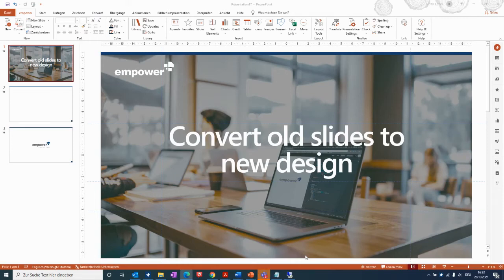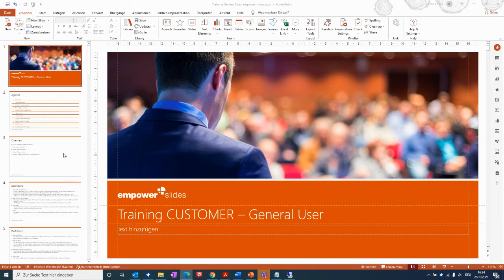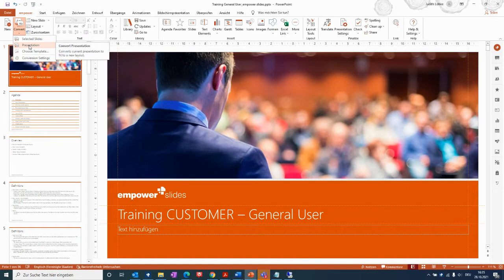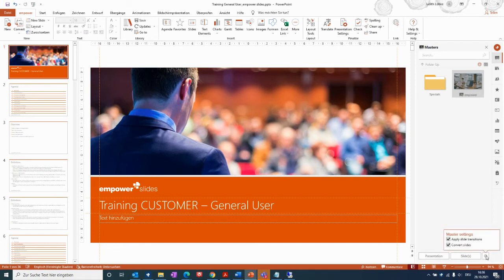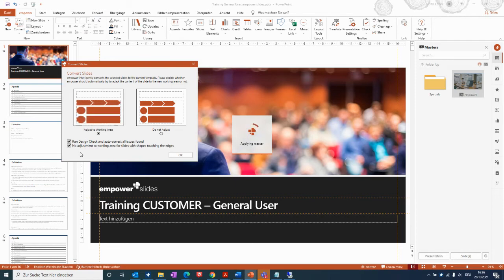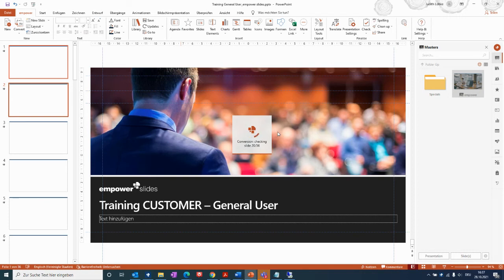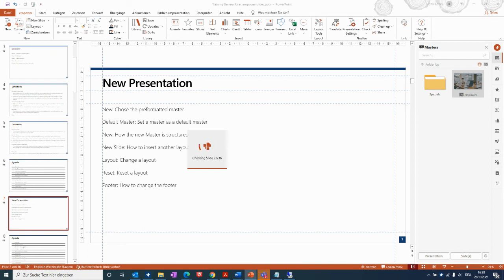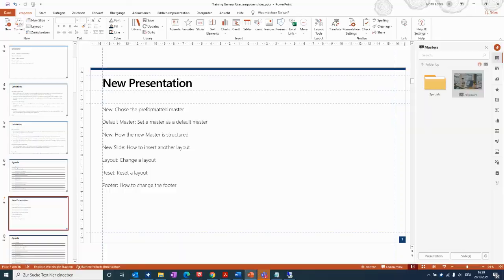Convert old slides to new designs - empower® Slides 8 Tutorial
If you are interested in empower® Slides, more information can be found

If you are using empower® Slides and need more support (e.g. manual, FAQ etc.) more specific information can be found